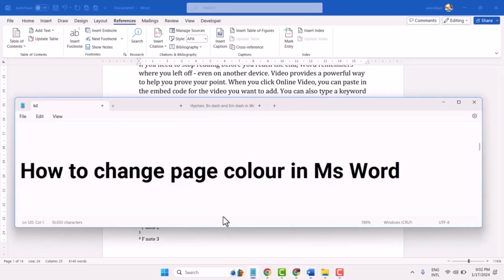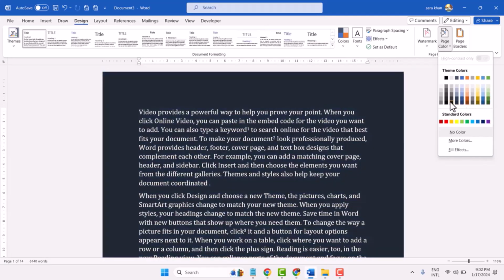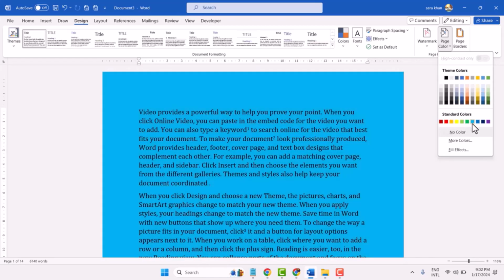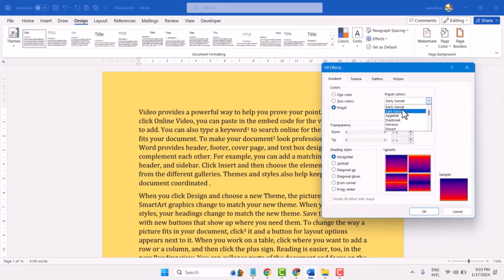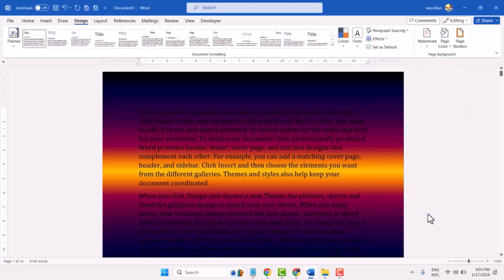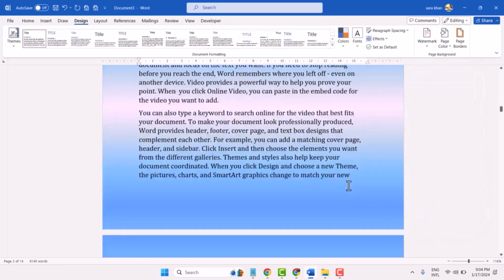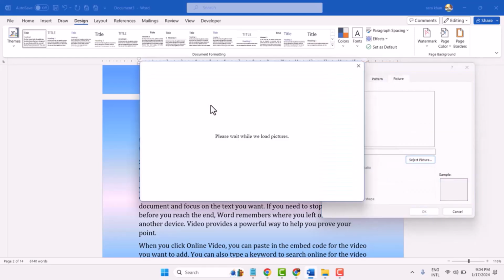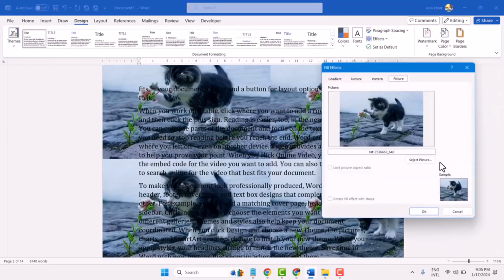How to change Page color in Word || Trick to change background Colour of in Word